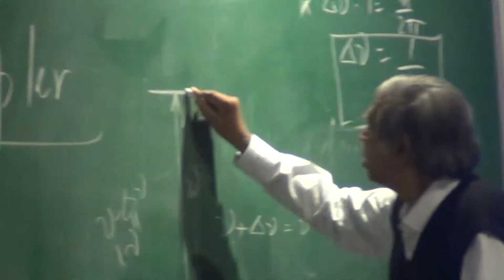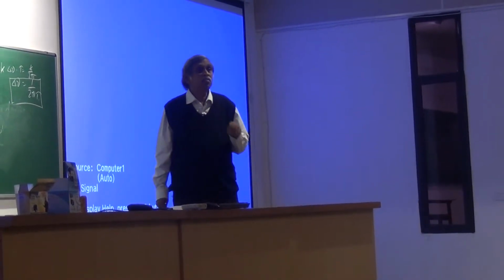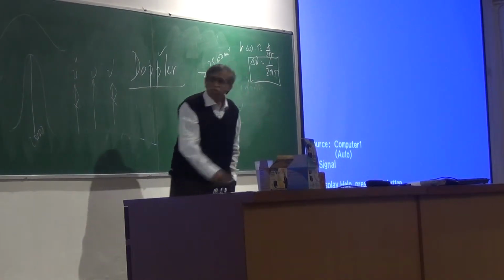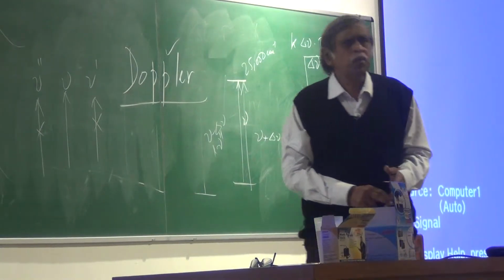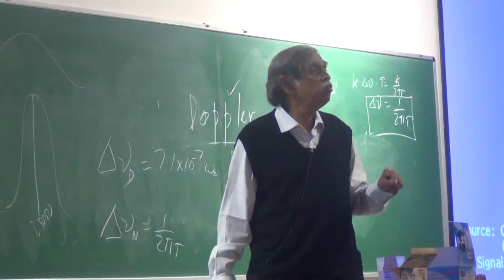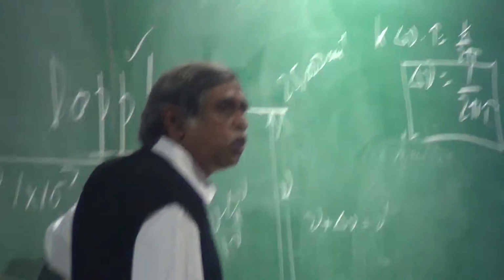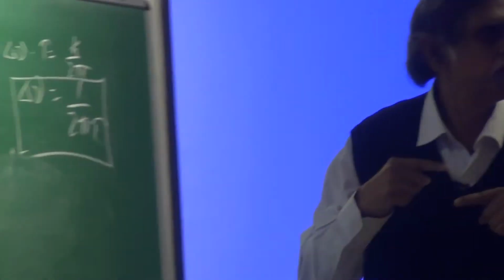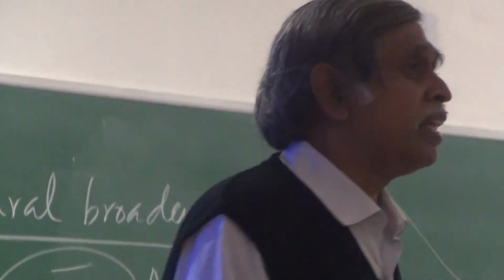CHM 201 - November 6, 2013 - Part 3 of 3 (Chemistry@IISER Mohali)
Date: 6th November, 2013 (Part 3 of 3)

Instructor: Prof. K.S. Viswanathan
IISER Course Number: CHM 201
As taught in: Fall 2013
Level: Undergraduate